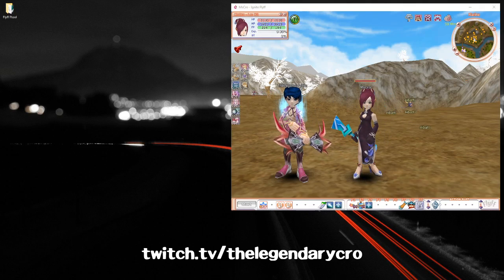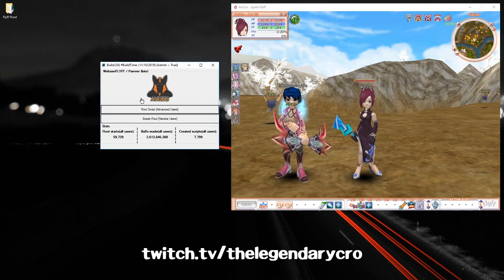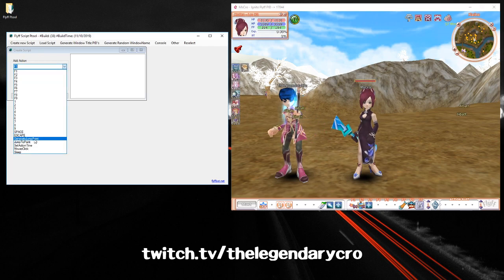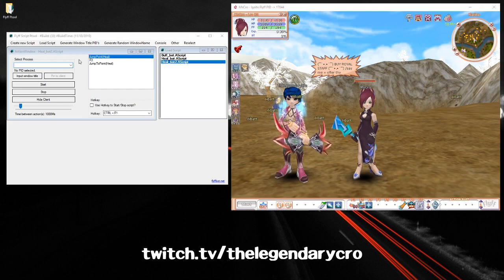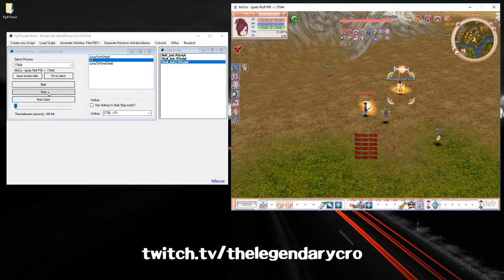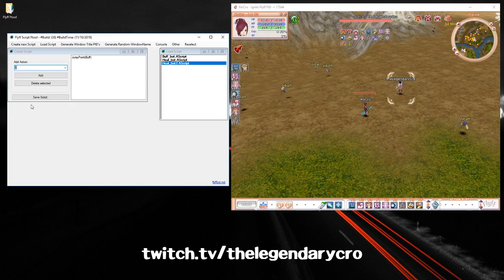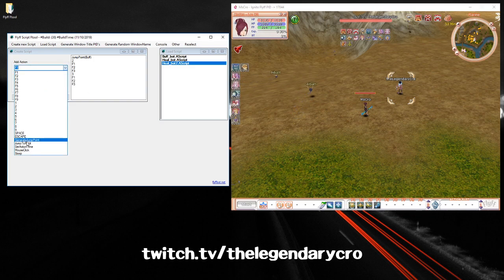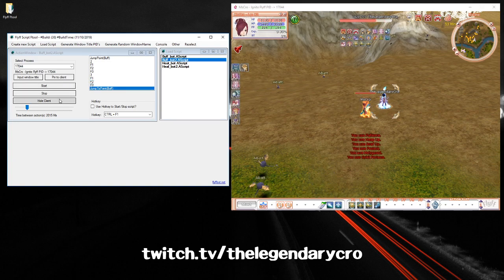Flyff ftool guide [Heal/Buff Script]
Here is a quick tutorial I wanted to make for my community on how to setup ftool as a spam healer/buffer.